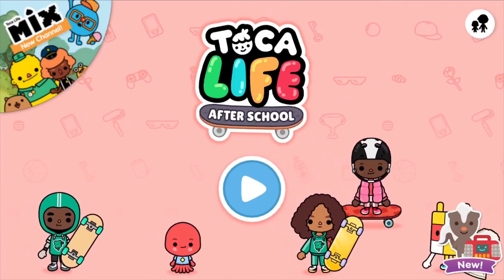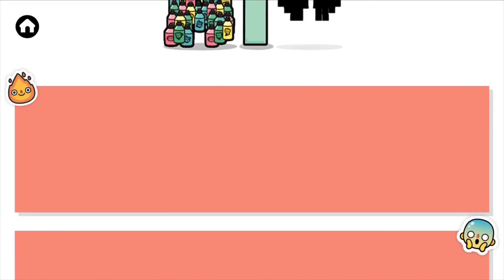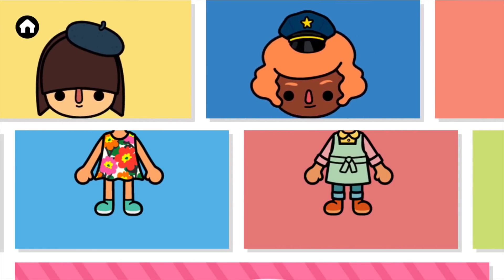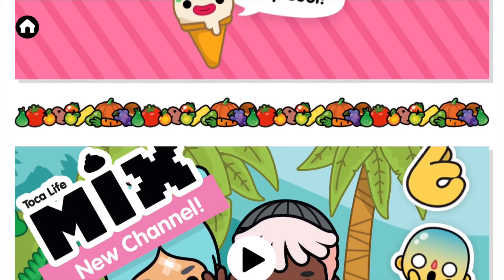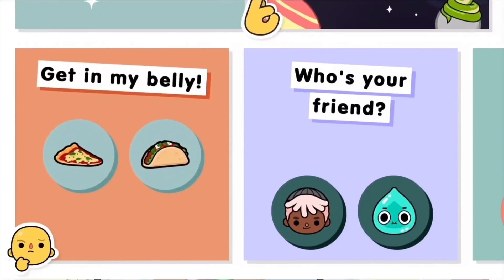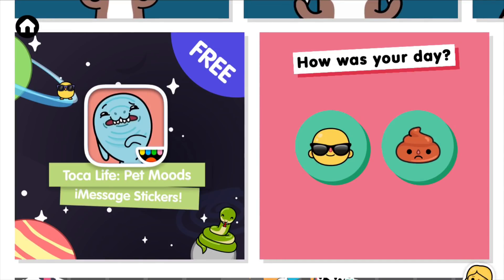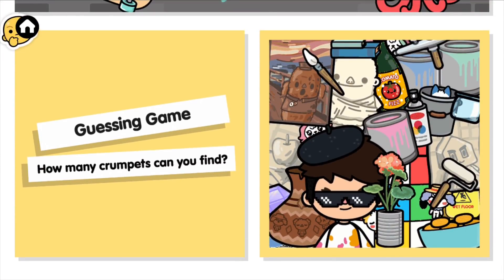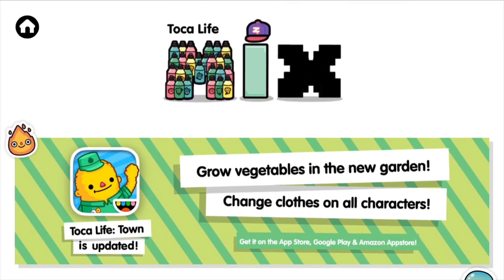New Toca Life Mix!!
Hi guys welcome back and Today I’m reviewing new toca life mix its Awesome go check it out!!

-2018
-124312